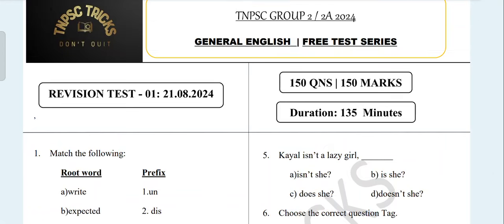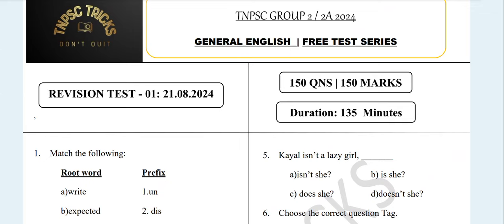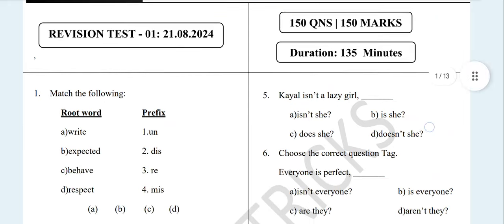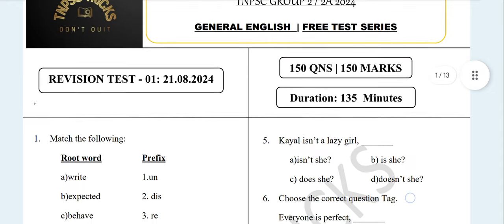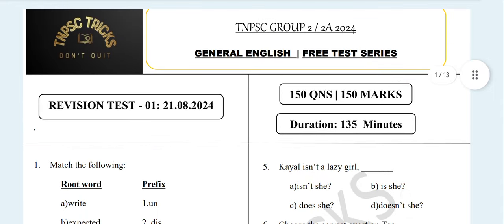Revision Test - 01 PDF| General English Free Test Series | TNPSC Group 2 /2A 2024